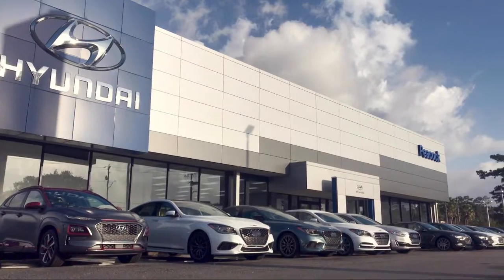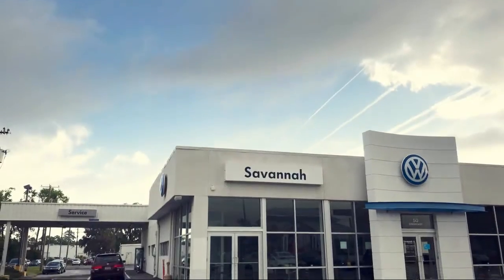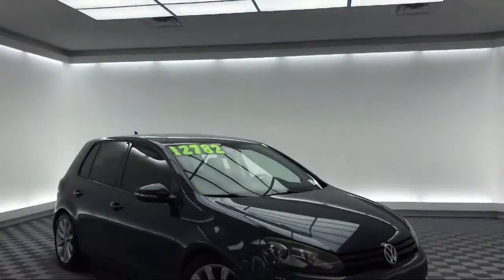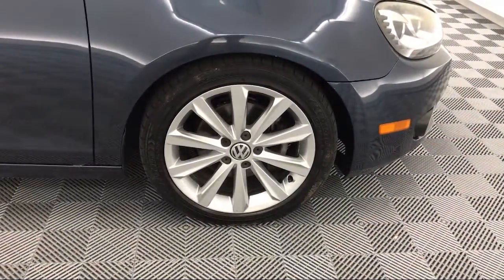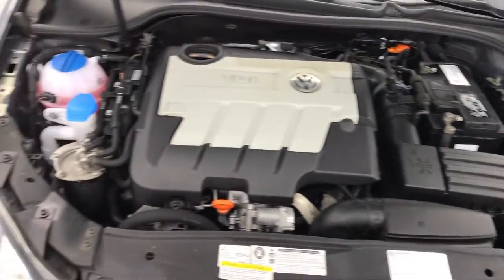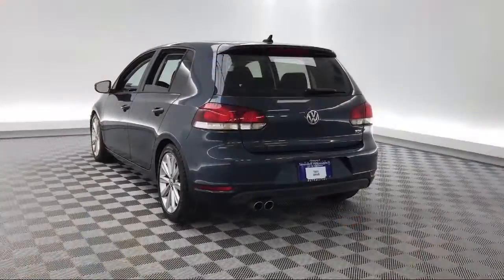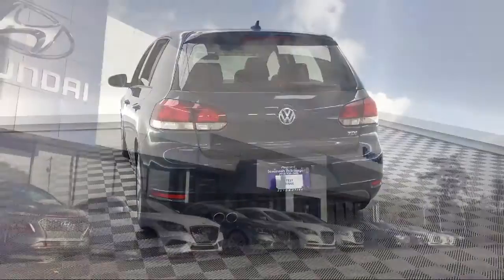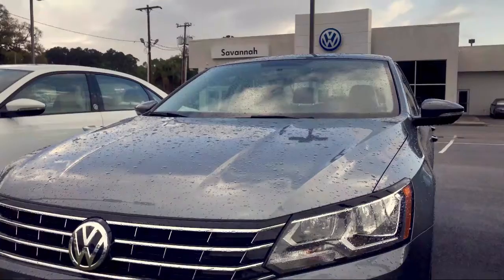2013 Volkswagen GOLF TDI Hatchback Savannah Rincon Richmond Hill Pooler Hinesville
2013 Volkswagen GOLF TDI Hatchback Stock Number: GT018332 Vin:WVWDM7AJ2DW018332.

Savannah Volkswagen
50 Eisenhower Dr